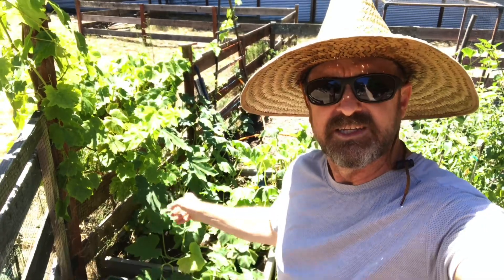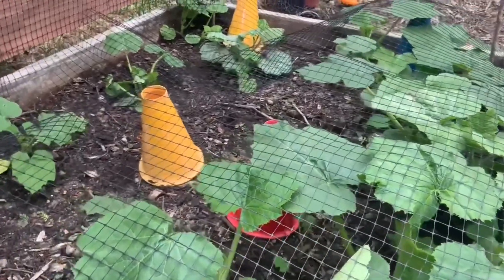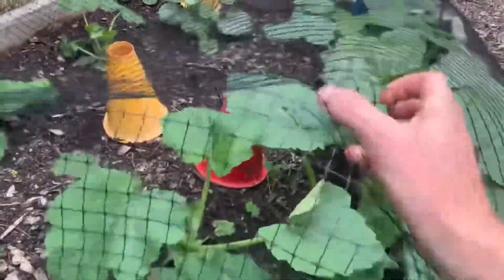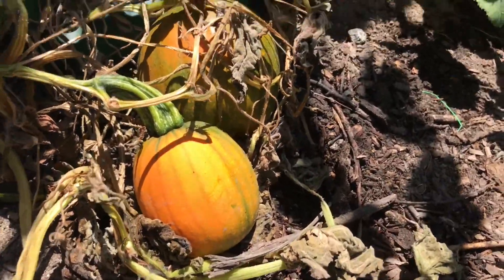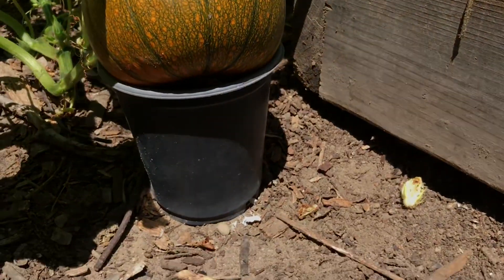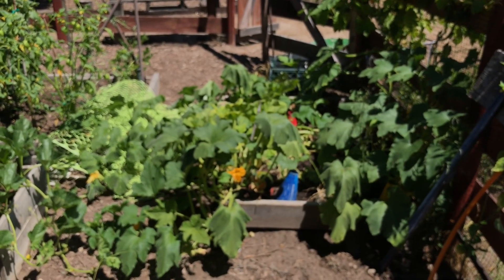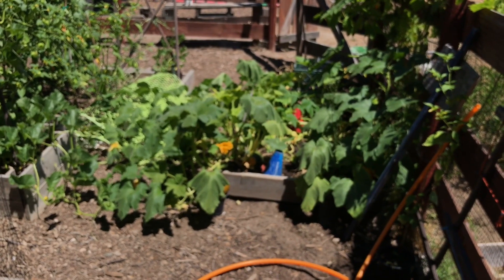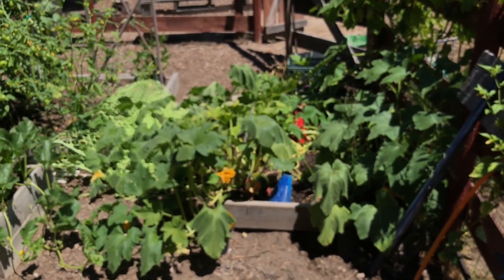Pumpkins, Santa Cruz, Zone 9b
Growing sugar pie pumpkins in USDA hardiness zone 9b on the central coast of California offers ideal conditions for a successful pumpkin harvest. In this Mediterranean climate, characterized by mild winters and warm, dry summers, you can expect vibrant pumpkin vines and sweet, flavorful fruit. Here's a brief overview of how to cultivate sugar pie pumpkins in this region:

Planting: Start your sugar pie pumpkin seeds indoors in late winter or early spring to give them a head start. Transplant them outdoors after the last frost when the soil has warmed up. Ensure they receive full sun, at least 6-8 hours of direct sunlight daily.
Soil Preparation: Sugar pie pumpkins thrive in well-drained, nutrient-rich soil. Amend the soil with organic matter, like compost, to improve its fertility and water retention.
Spacing: Allow adequate space between pumpkin hills or rows (typically 3-5 feet apart) to accommodate the sprawling vines.
Watering: Consistent watering is crucial for pumpkin growth. Aim for deep, infrequent watering to encourage strong root development. Be cautious not to overwater, as pumpkins dislike waterlogged soil.
Mulching: Apply a layer of mulch around the plants to conserve moisture, suppress weeds, and maintain more even soil temperatures.
Fertilization: Use a balanced, slow-release fertilizer or compost to provide essential nutrients. Apply it before planting and as needed throughout the growing season.
Support and Pruning: As the vines grow, consider providing support or trellising to keep the fruit off the ground and prevent rotting. Prune the vines to redirect energy towards fruit production.
Pest and Disease Control: Monitor for common pumpkin pests like aphids, squash bugs, and cucumber beetles. Use organic pest control methods to manage infestations. Additionally, practice good garden hygiene to prevent diseases.
Harvesting: Sugar pie pumpkins are typically ready for harvest when the skin hardens, and they develop a deep orange color. Cut the pumpkins from the vine, leaving a few inches of stem attached, and cure them in a warm, dry place for about a week to improve flavor and storage life.
Storage: Store your harvested sugar pie pumpkins in a cool, dry place, such as a basement or pantry, to prolong their shelf life. They can last for several months when stored correctly.
With the favorable climate of USDA zone 9b on the central coast of California, your sugar pie pumpkin plants should thrive, providing you with a bountiful harvest of delicious pumpkins for pies, soups, and other culinary delights.